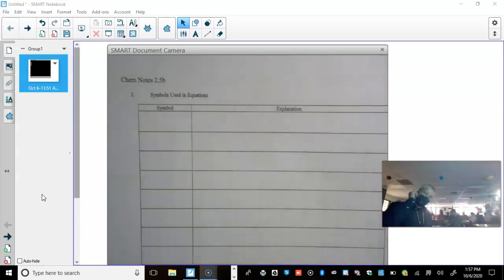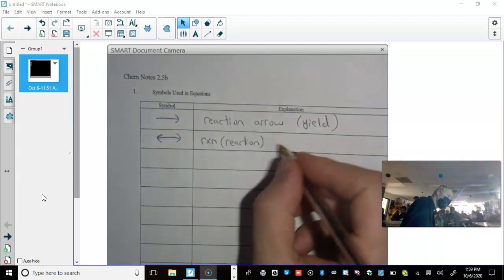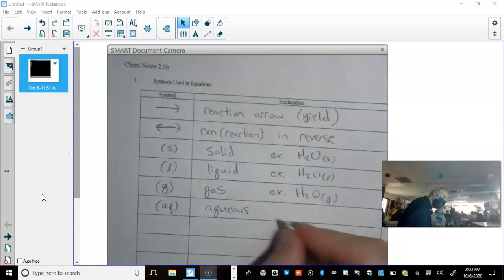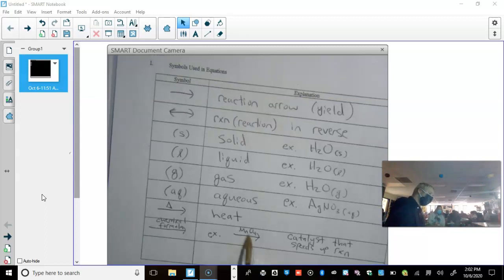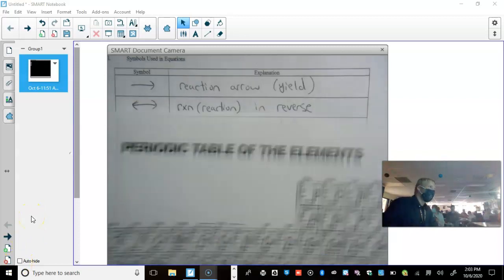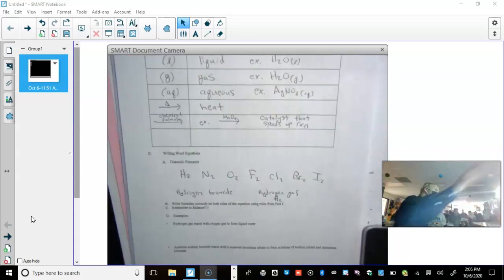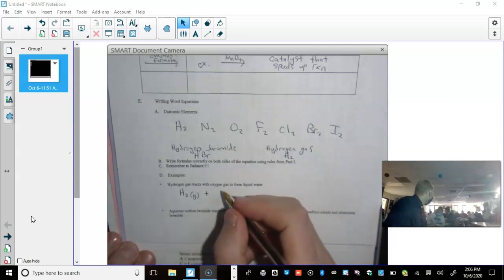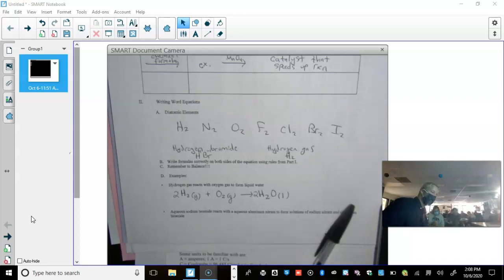Word Equation Intro Notes